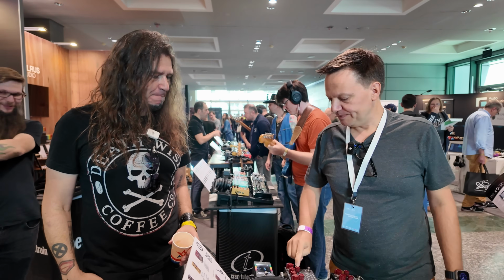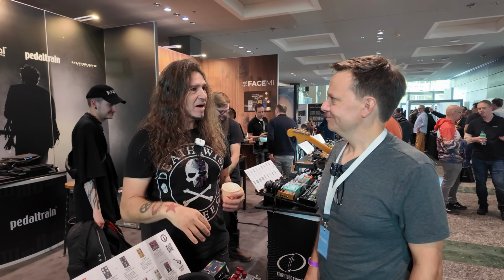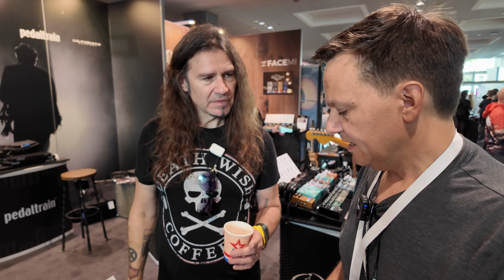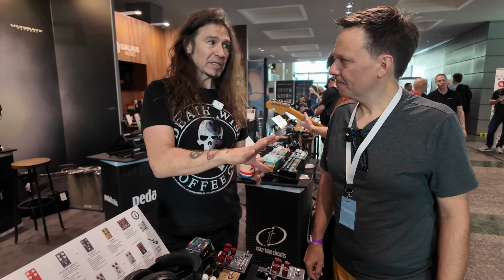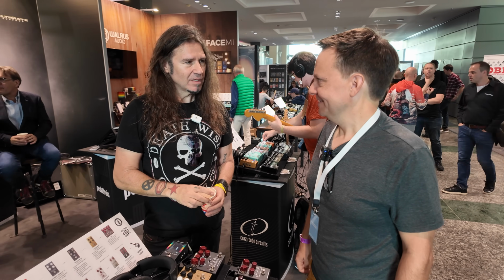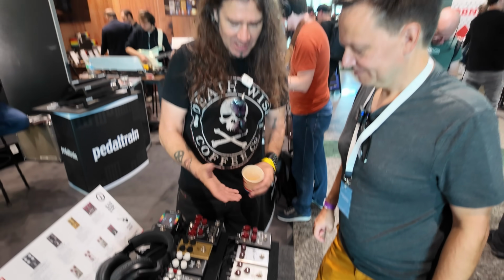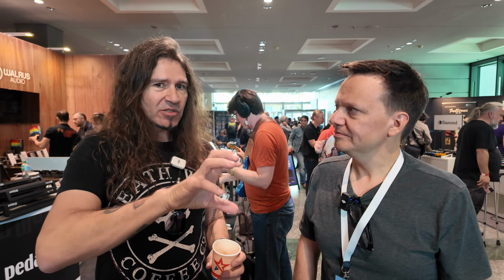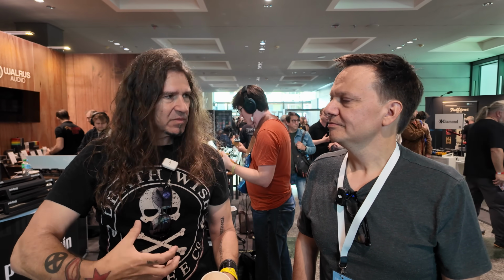DAS empfiehlt Bon Jovi-Gitarrist Phil X Gitarren-Anfängern 🎸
Auf der Guitar Summit sind wir doch glatt auch Bon Jovi-Gitarrist Phil X über den Weg gelaufen und konnten ein kleines Interview mit ihm führen - viel Spaß! :)

...erhältlich für Helix, PodGo, Fractal Audio (AxeFX3, FM9 und FM3) und Harley Benton DNAfx / MOOER GR150

Hier findest Du eine Liste meines Equipments (Gitarren, Amps, Effekte, Software, Kamera, Audiointerface etc) mit

Wenn du darüber ein Produkt kaufst, erhalte ich vom Händler eine kleine Provision - womit du indirekt meine Arbeit und diesen Youtube-Channel unterstützt. Der Kauf kostet dich dadurch natürlich keinen Cent mehr. Vielen Dank vorab für deine Unterstützung! :-)